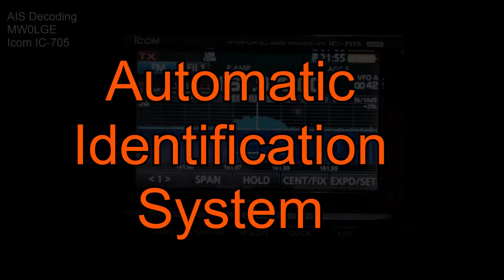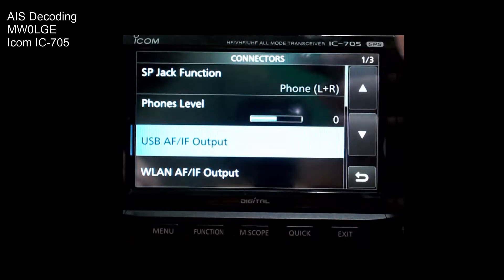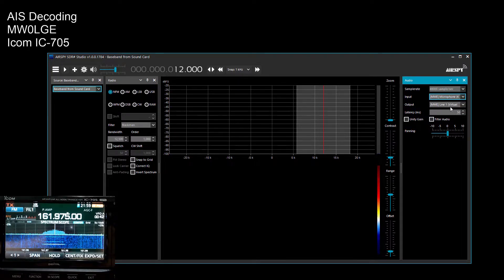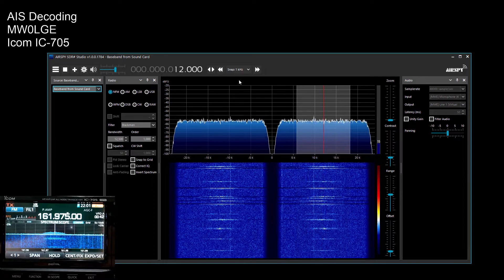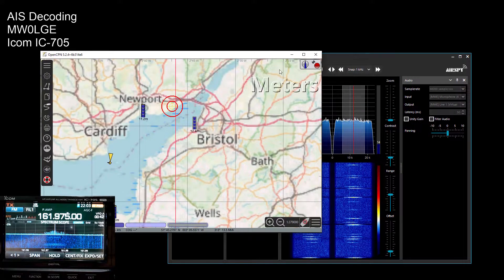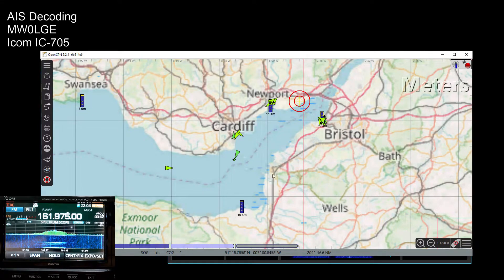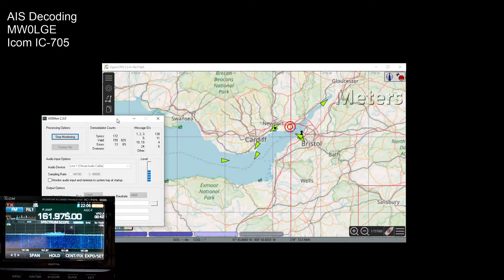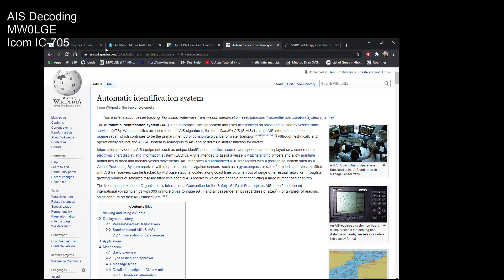AIS Decoding on an IC-705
Decoding AIS (Automatic Identification System) on an ICOM IC-705 using SDRSharp, AISMon and OpenCPN.  I was going to re-record it when I realised I called it advanced information system, but decided to leave it as is. 73 Richie.